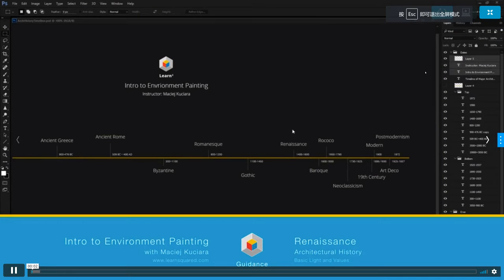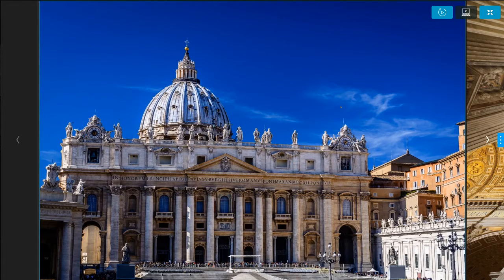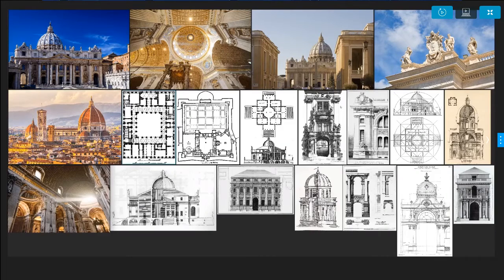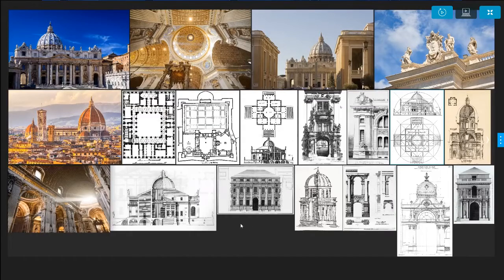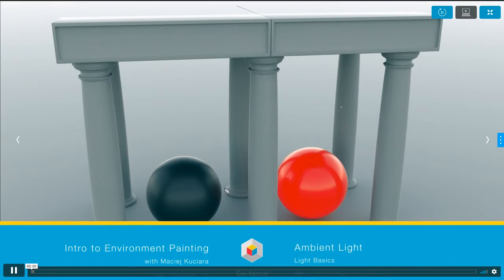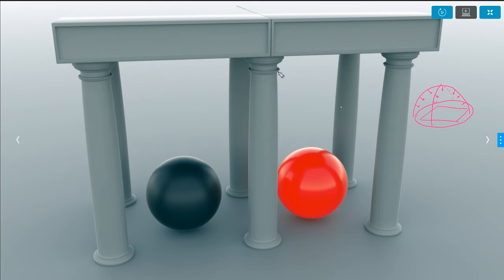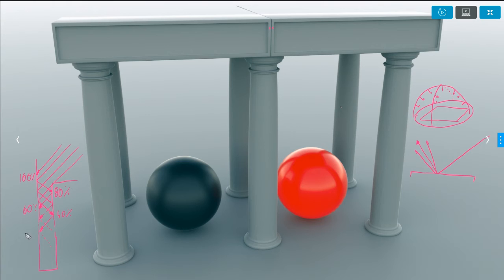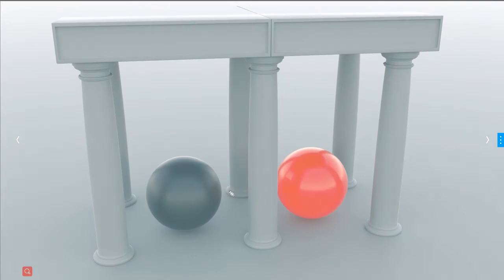Lesson3 01 Ranaissance